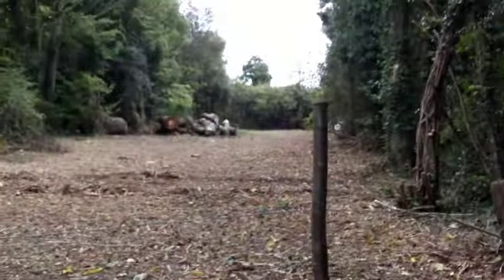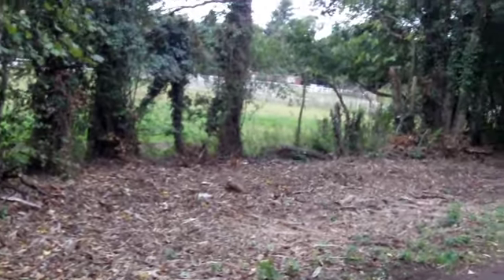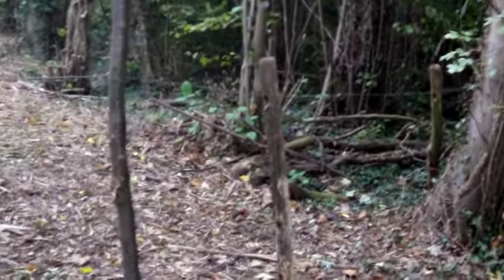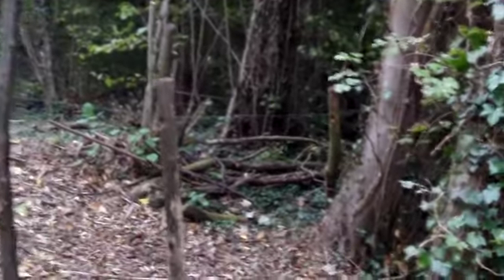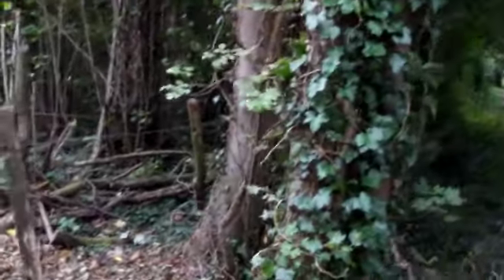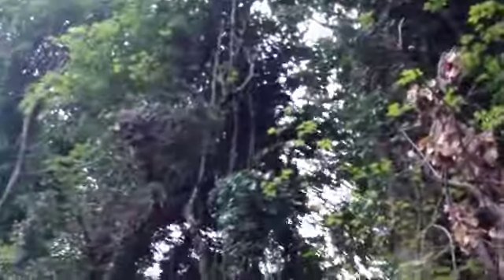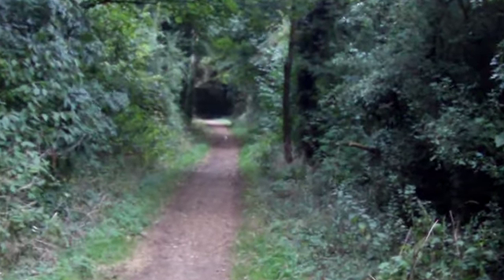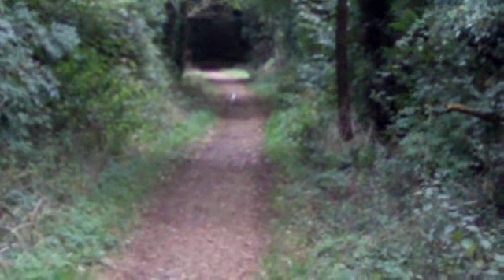The Woodlands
short video vlog on whats left of the woods